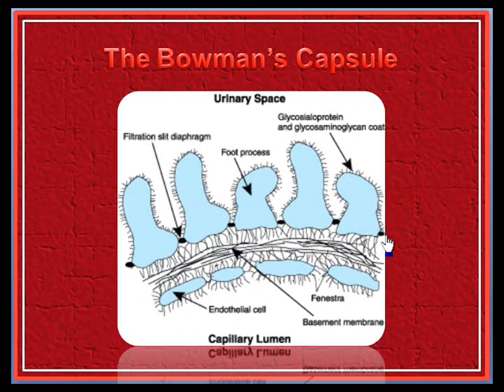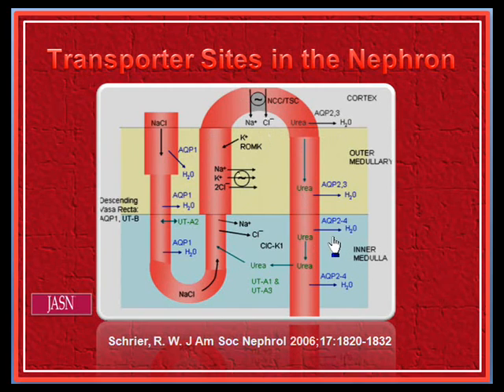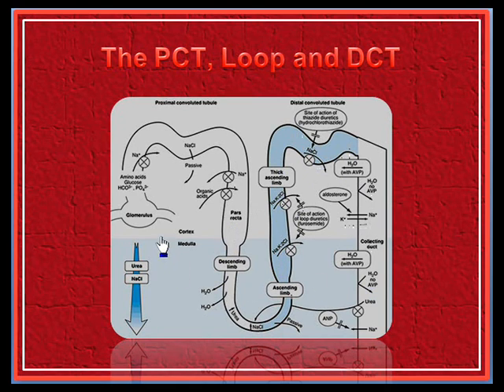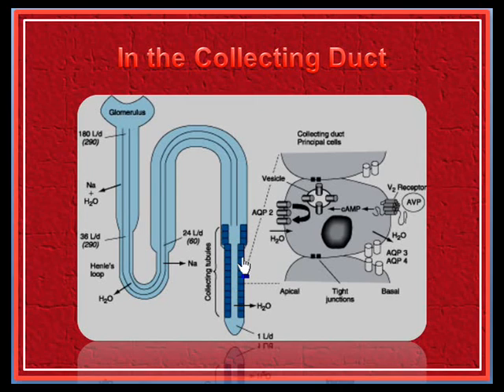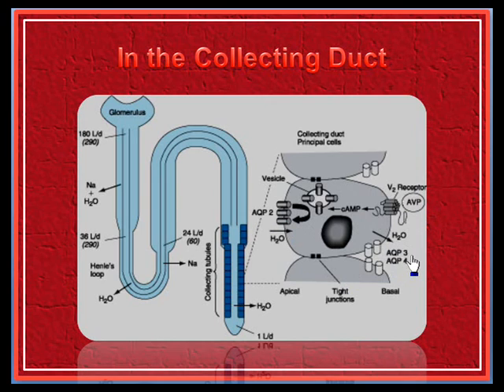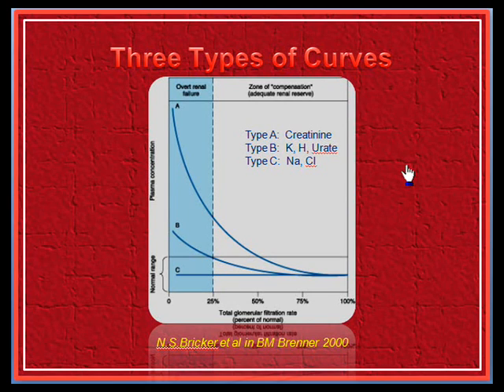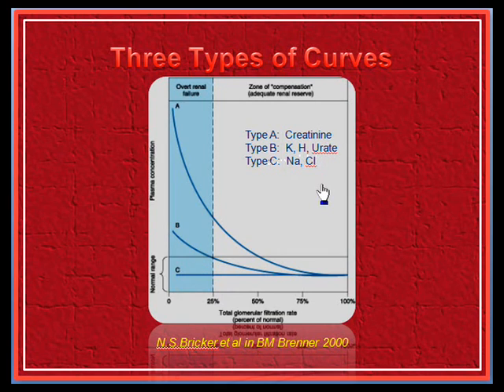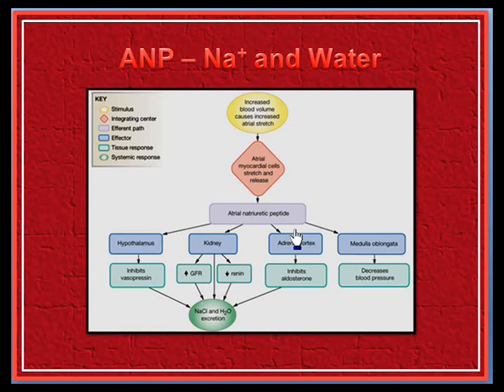polyuria 18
more presentation by the speaker available at drsarma.in